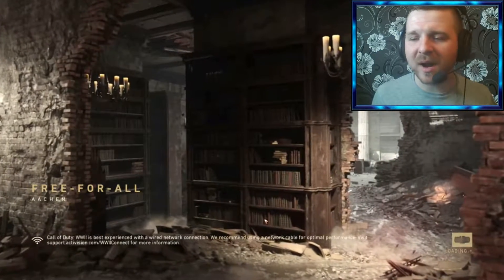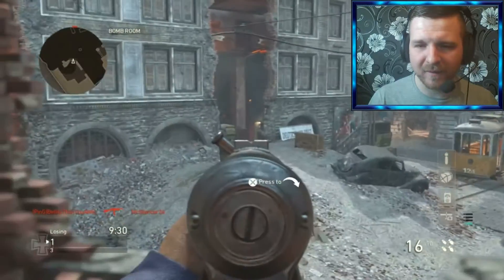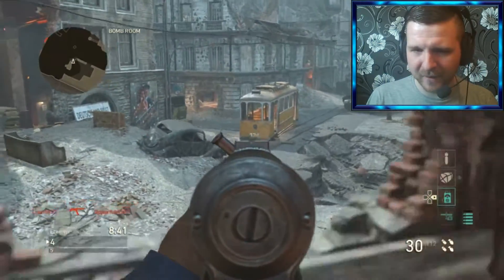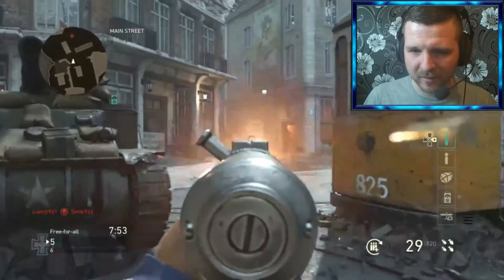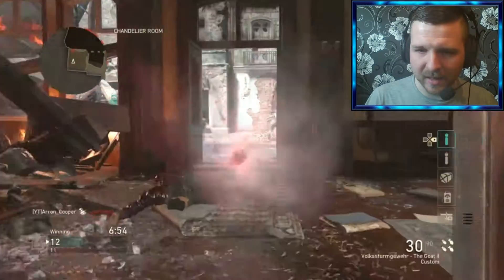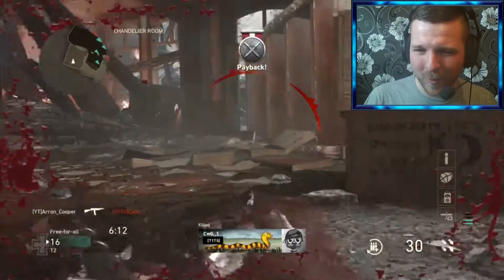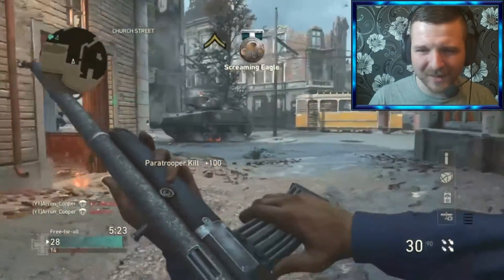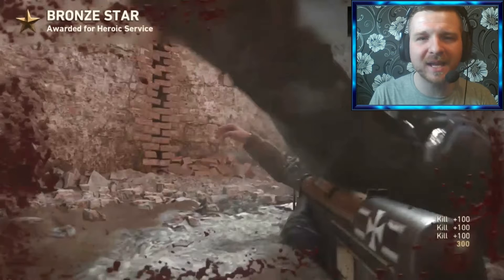Arron Cooper Plays "Free-For-All" - Core! (Call of Duty: World War 2)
Check out "Arron Cooper Plays "Free-For-All" - Core! (Call of Duty: World War 2)" Hope you all enjoy the video :D